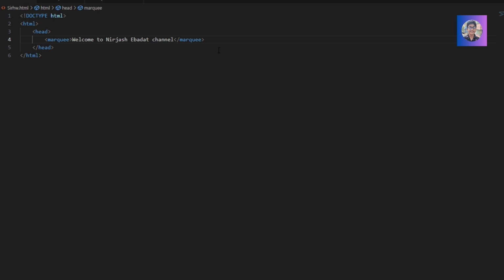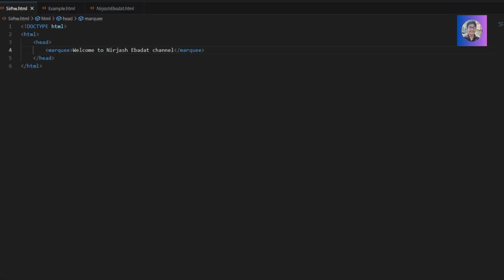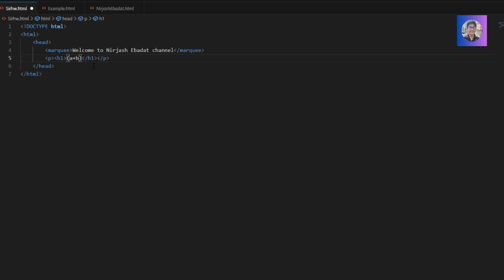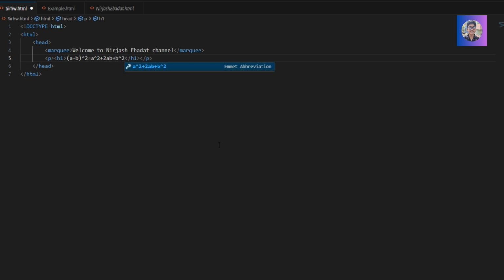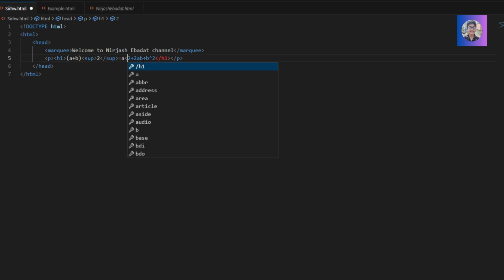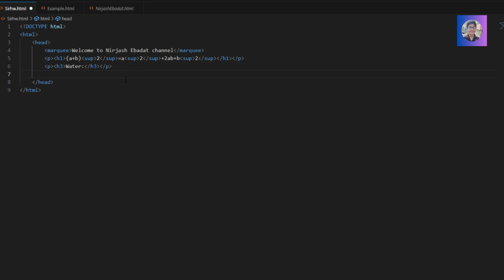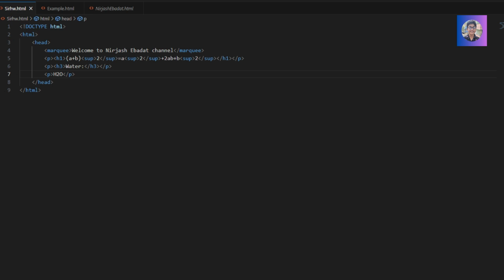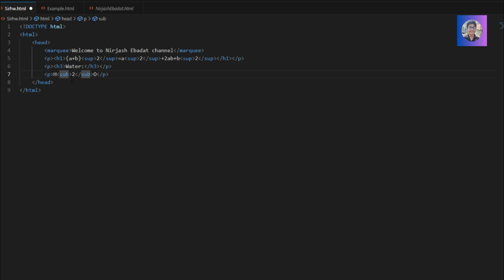How to use the marquee, sup, sub tag in HTML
Hello guys today's video about how to use the marquee, sup, sub tag in HTML